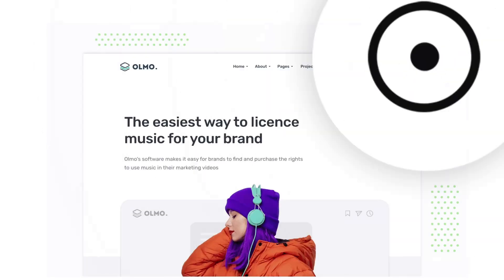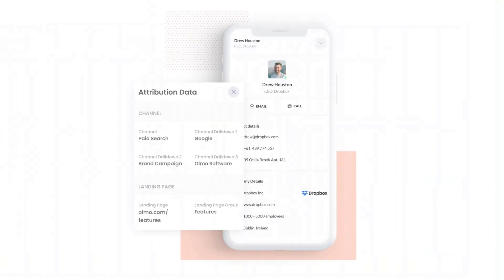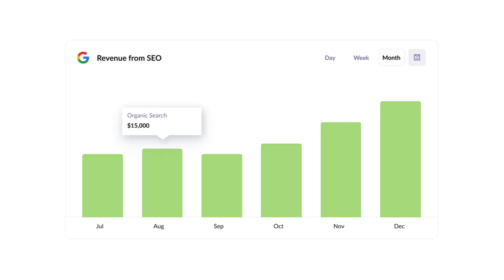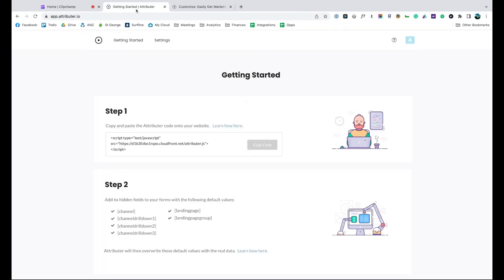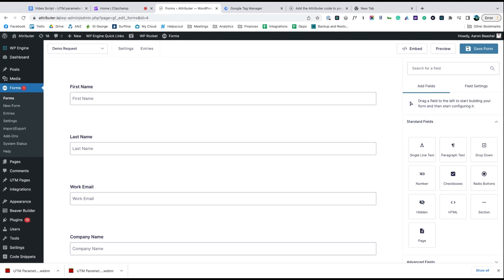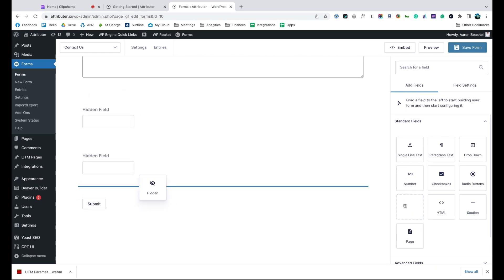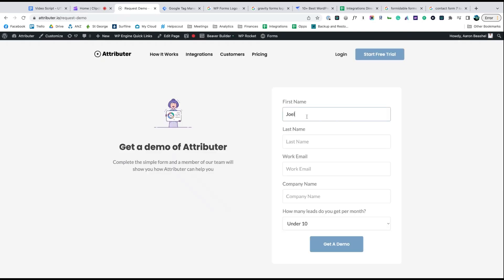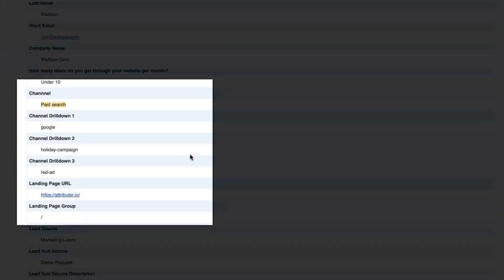Integrate Google Analytics data into Dynamics CRM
We'll show you how you can use a tool called Attributer to integrate Google Analytics data into Microsoft Dynamics CRM, so you can see where all your leads & customers are coming from.